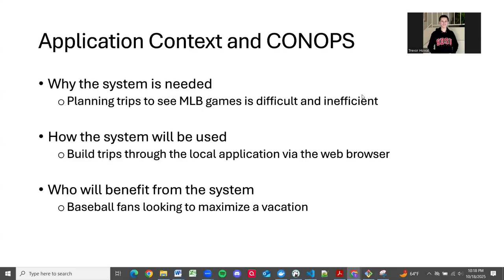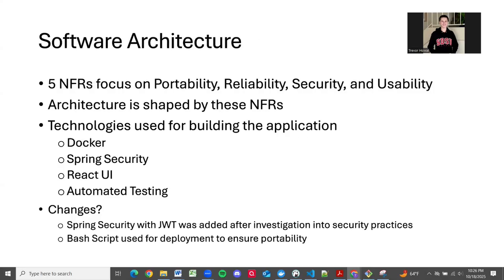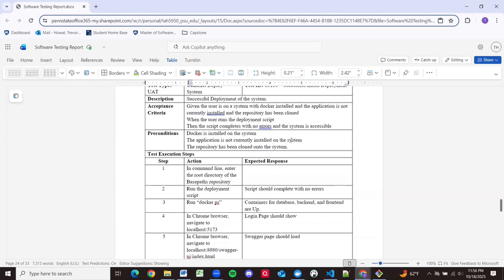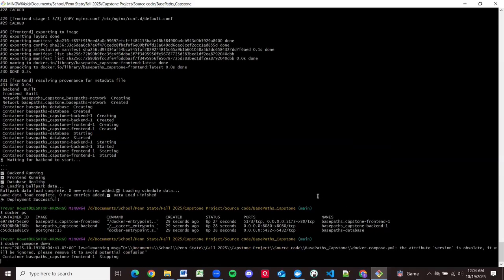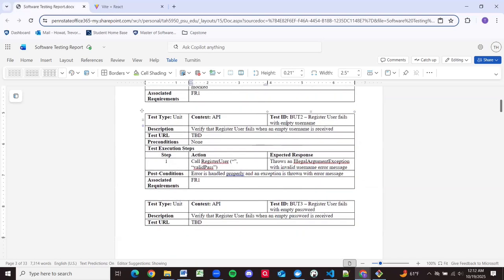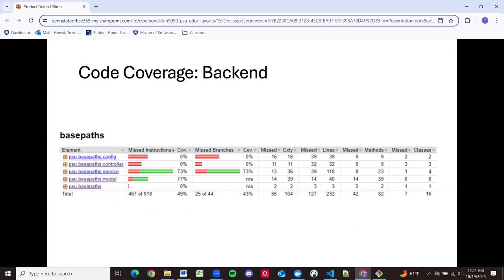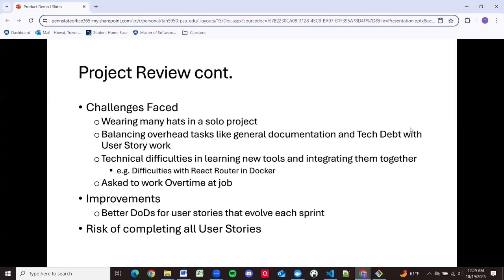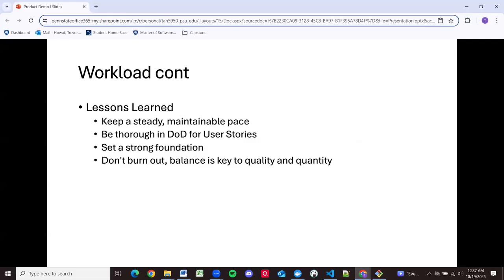Capstone Product Demo 1